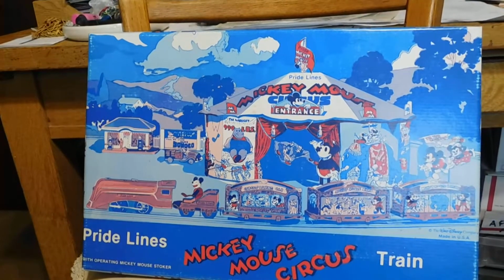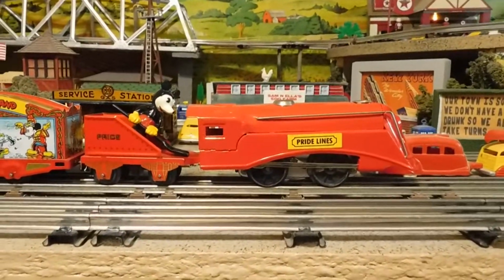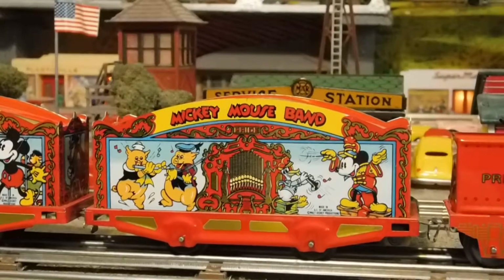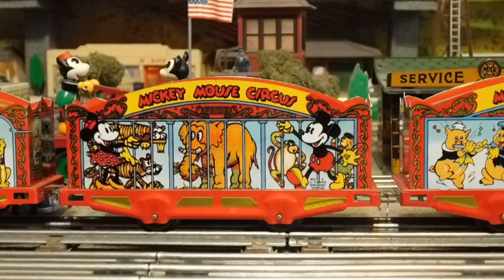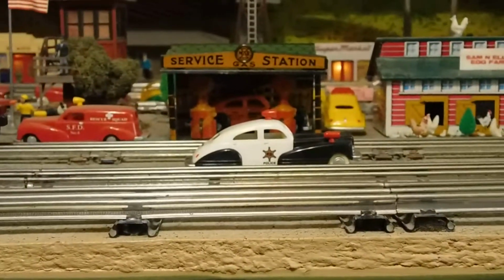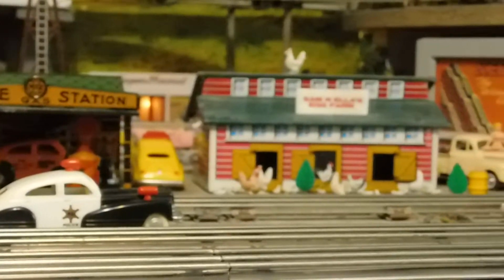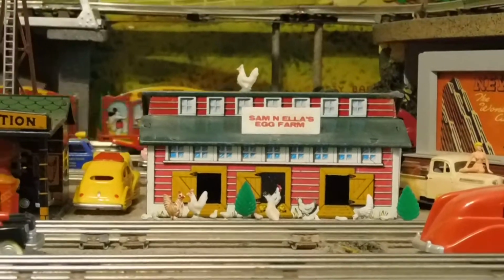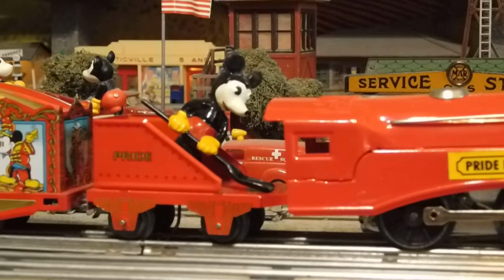1935 Lionel Mickey Mouse Circus Train, Pride Lines Reissue